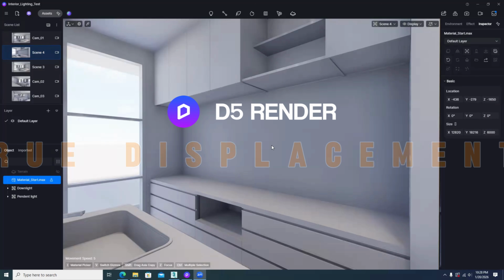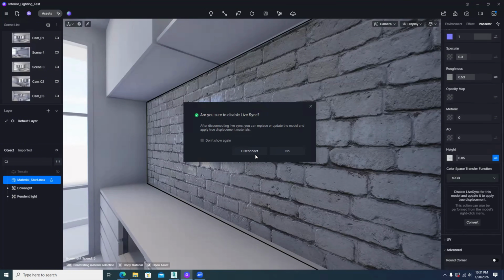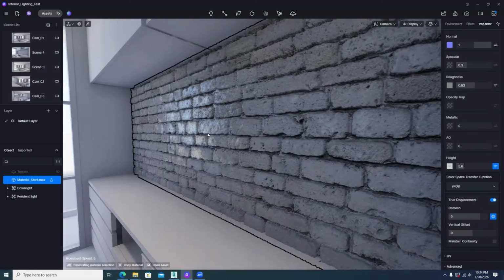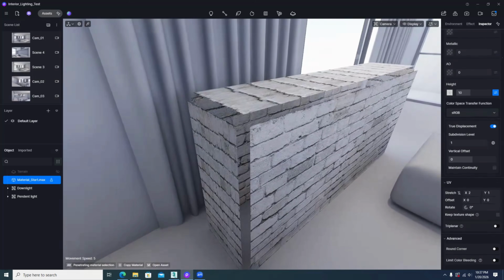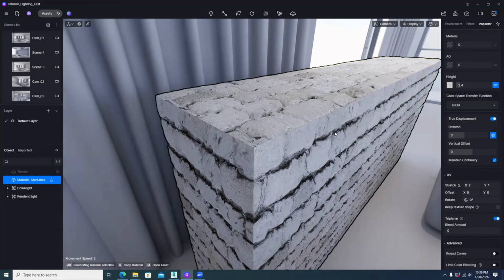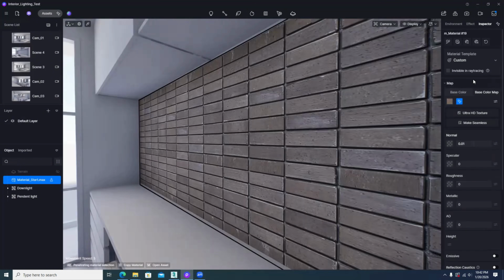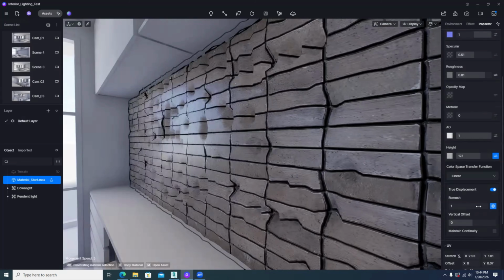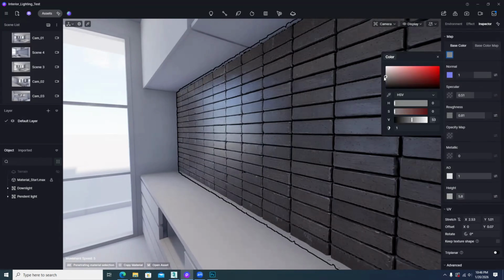D5 Render Version 3.0 - True Displacement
Hello everyone! Here is a quick guide about how to use True Displacement in D5 Render Version 3.0. Hope you like it!

📣📣📣 Use this Coupon to get discount to by D5 Redner Pro Version. 📣📣📣